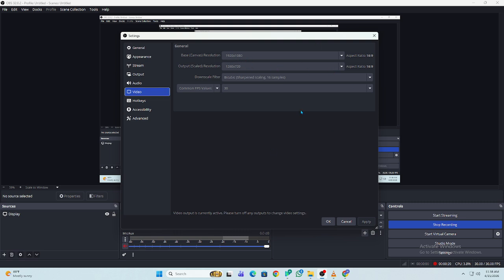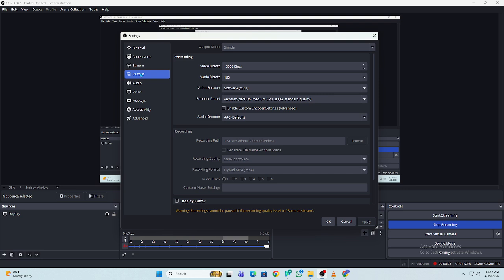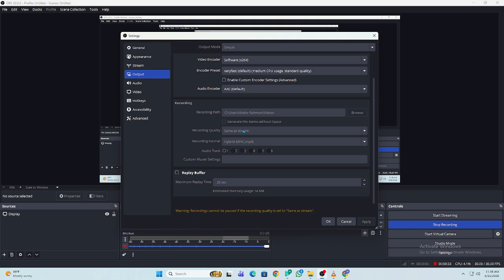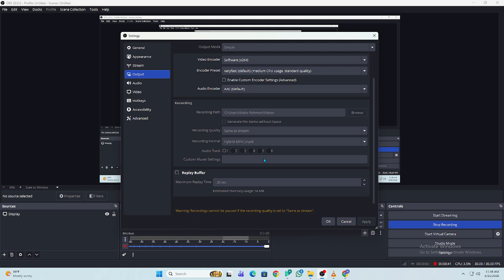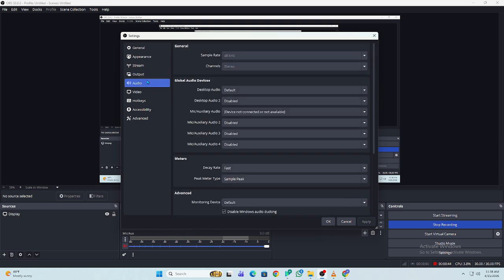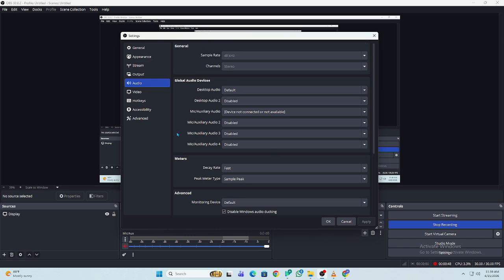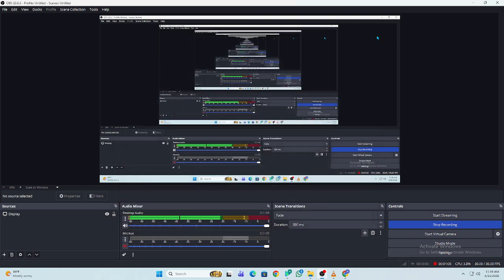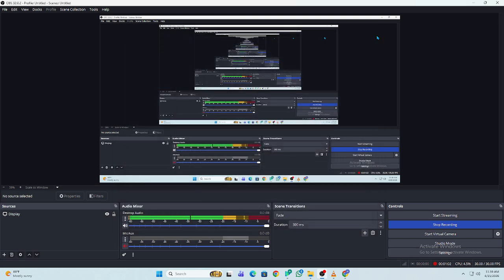how to use OBS Studio for youtube videos full guide 2026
Want to create YouTube videos with OBS Studio? In this 2026 full guide, learn step-by-step how to set up OBS for recording high-quality videos, add scenes, capture screen and webcam, and optimize settings for YouTube. Discover tips for better audio, video quality, and smooth editing workflow. Perfect for US YouTubers and content creators.